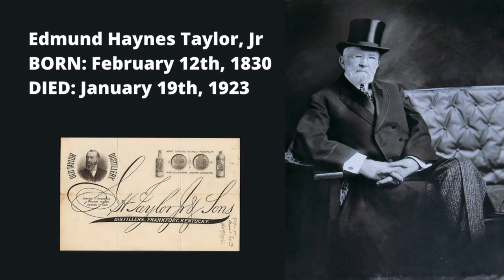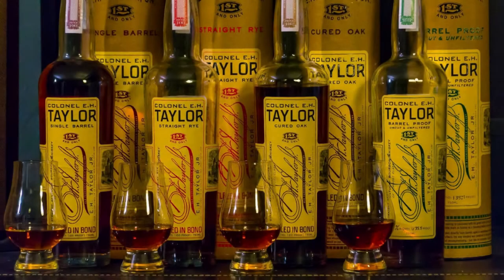Colonel E.H. Taylor Small Batch Bourbon! Is this Whiskey Worth the Chase?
Colonel E.H. Taylor Small Batch Bottled In Bond Bourbon Whiskey. This bottle of bourbon whiskey tends to be hard to find, and when you do find it, it can fetch a pretty penny, but is it worth the chase? Something interesting happened at the end of this video, and that may tie into a certain someone's thoughts on this particular bottle of whiskey; but be sure to let us know YOUR thoughts in the comments below. Cheers

The information contained in this video is presented as personal opinion(s) and in no way, shape or form reflect the views, policies or interest of anyone not represented in this video. You must be of legal drinking age in your country to watch this channel. Please drink responsibly! Never drive under the influence of alcohol.